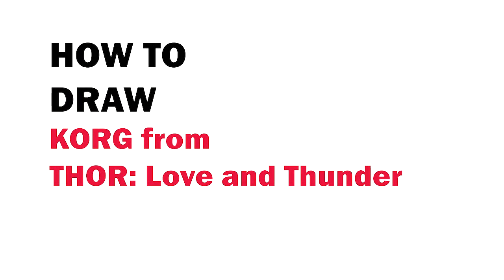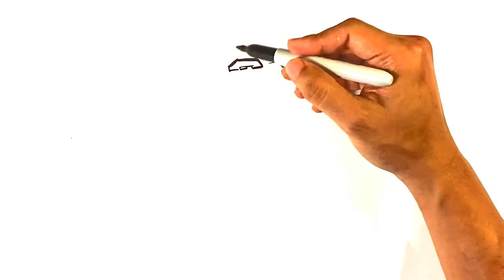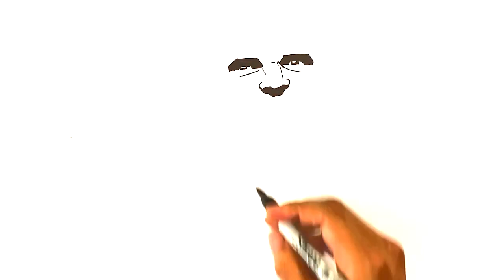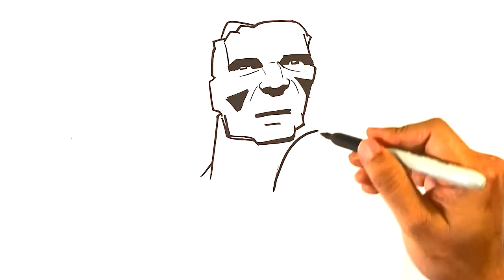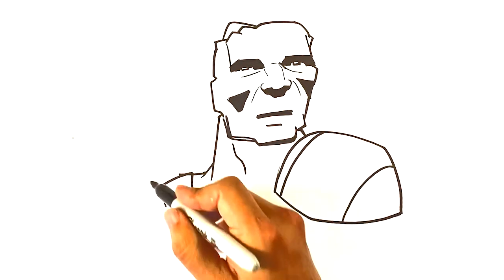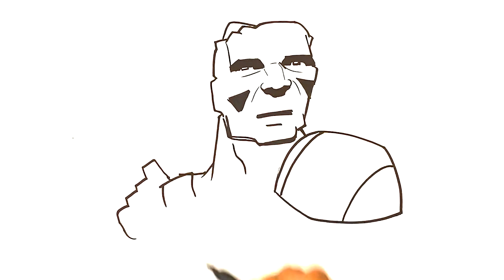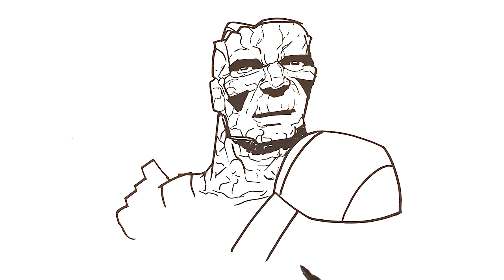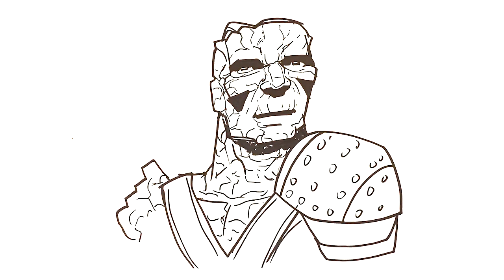How to Draw KORG from THOR - Love and Thunder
PICK UP a  SUSHI CATS COLORING BOOK:

PLAYLIST PAGE!

In this drawing lesson for beginners,  on this, I'm going to go over how to draw Korg from Thor Love and Thunder step by step. The lesson is pretty good. A step by step drawing art tutorial. Love this fun time.  I love video games.

Cool Links ___________________________________________________